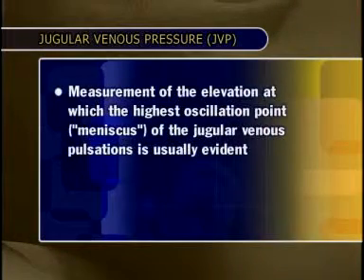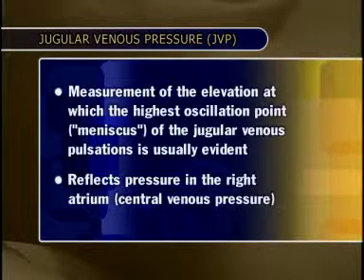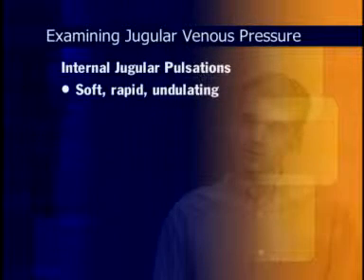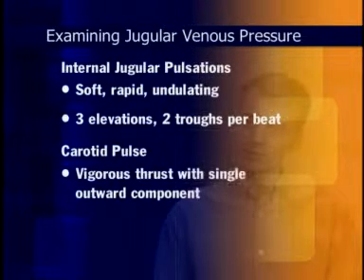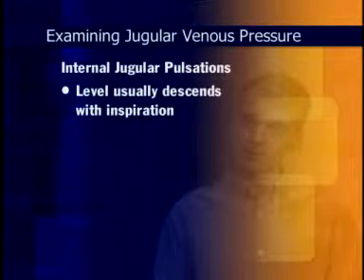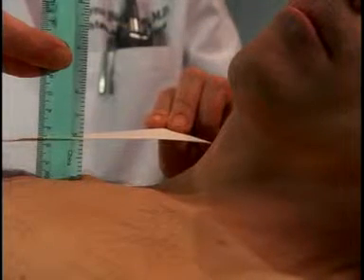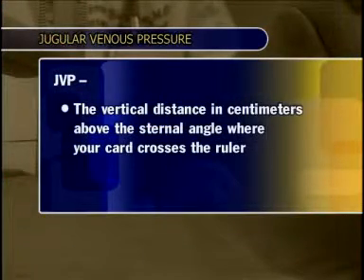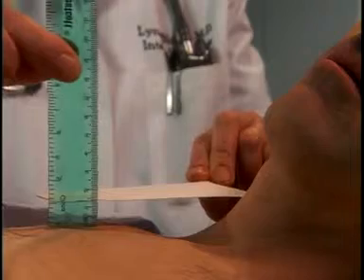physical assessment :CARDIOVASCULAR, NECK VESSEL AND HEART 4